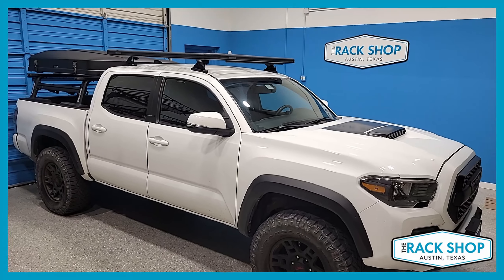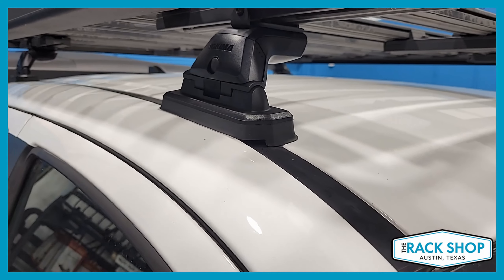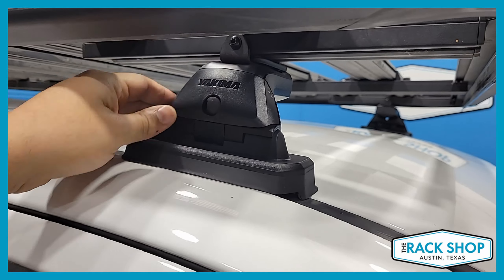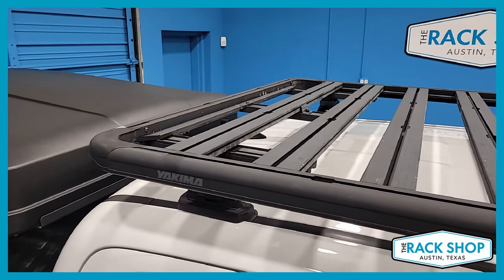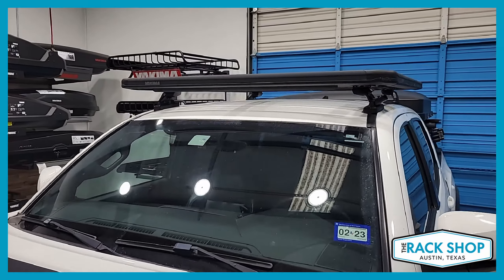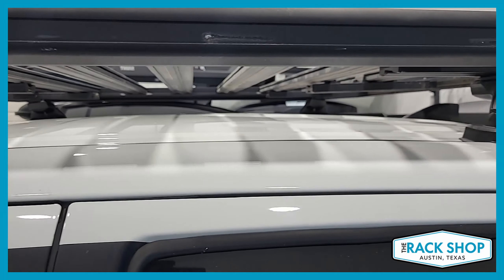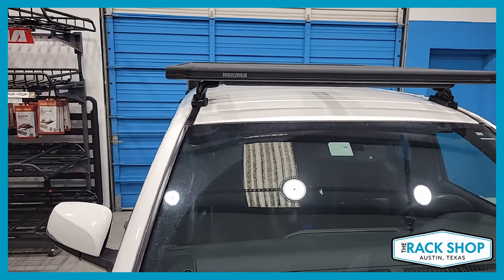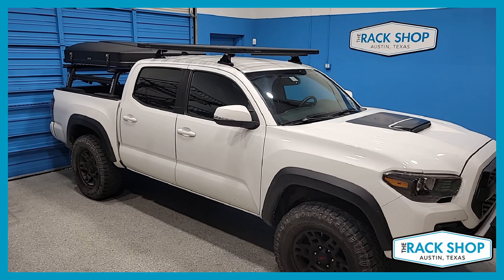2005-2023 Toyota Tacoma Double Cab Yakima LockNLoad SkyLine Roof Rack | The Rack Shop - Austin, TX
A quick video of the Yakima LockNLoad Complete Platform Roof Rack on 2022 Toyota Tacoma Double Cab.

for more details, pricing, and easy ordering.